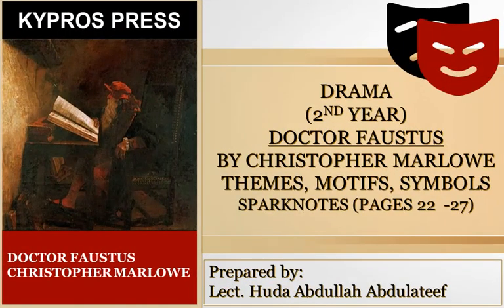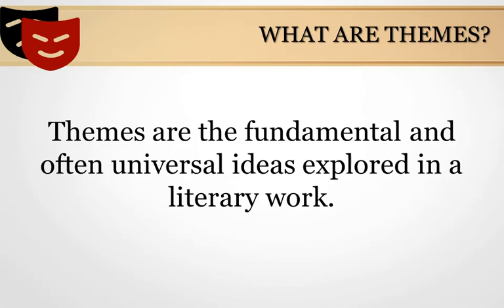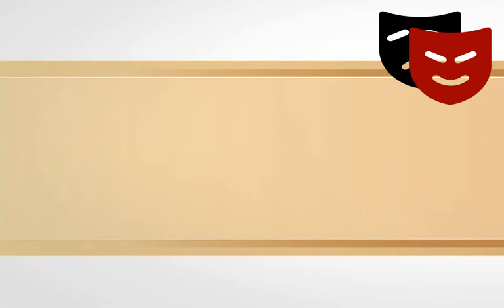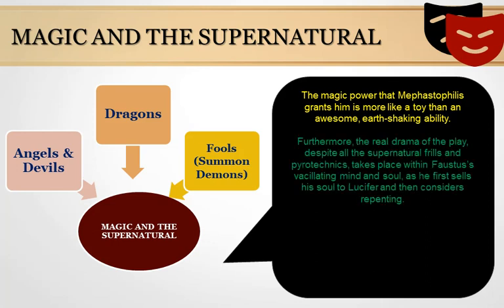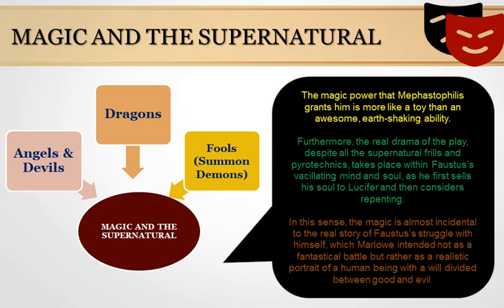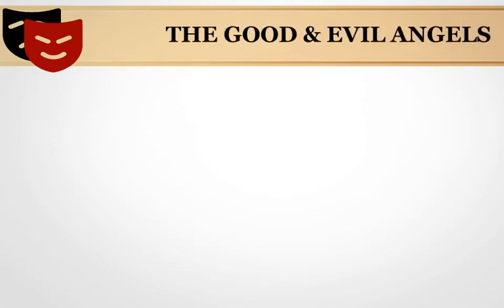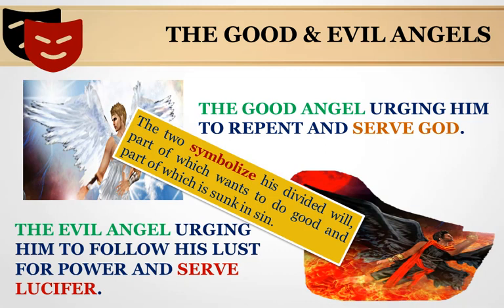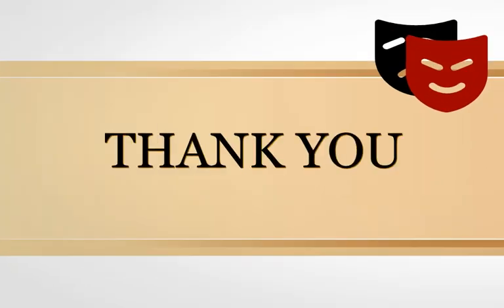Doctor Faustus - Themes, Motifs, Symbols